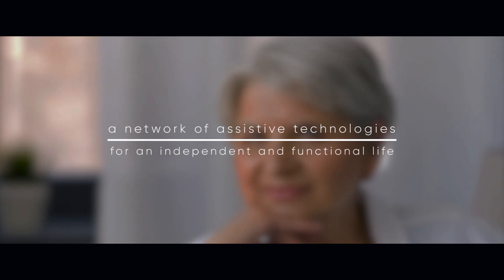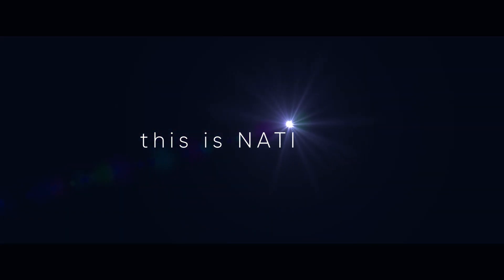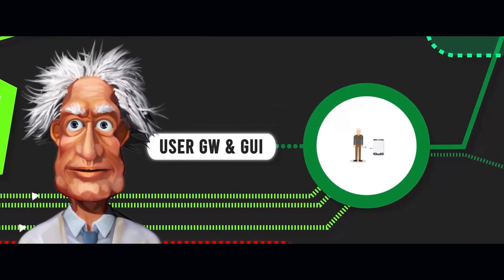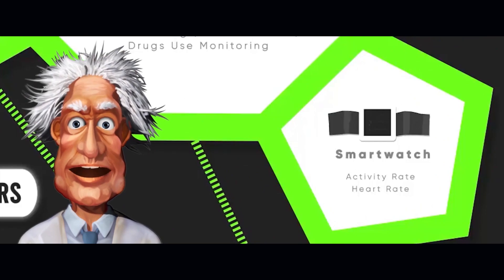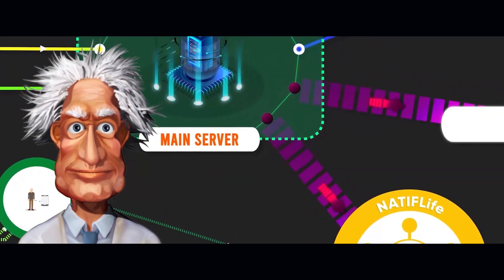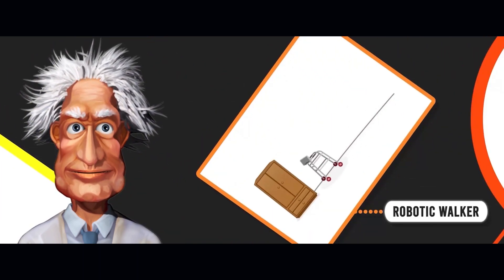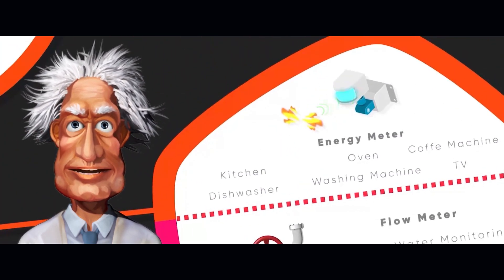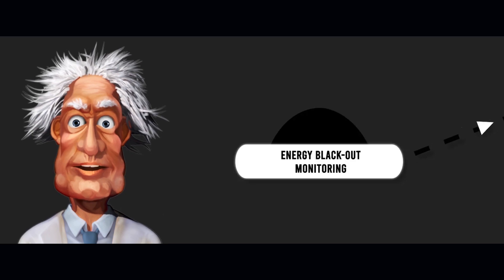Be Easily Safe and Independent Again | AAL | NATIFLife | VITECO e-Learning Solutions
The main objective of the Europeanproject NATIFLife is the development of an innovative framework of assistivetechnology by a joint action among research, industrial, institutional and social sectors.
Users will be provided with all the necessary tools to be autonomous again avoiding to break the bonds with families. They can stay at their home and enjoy the comfort offered by user-friendly integrated solutions.